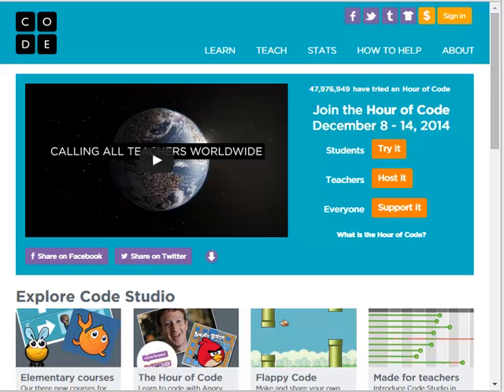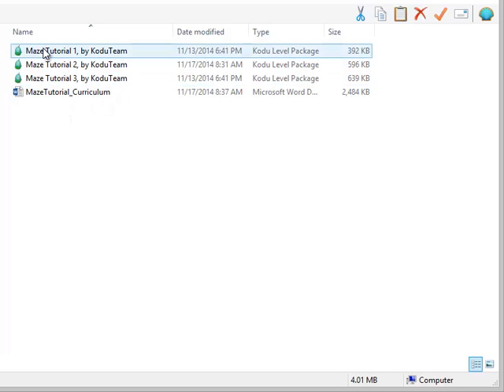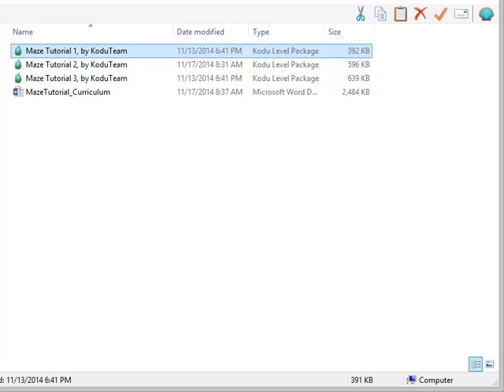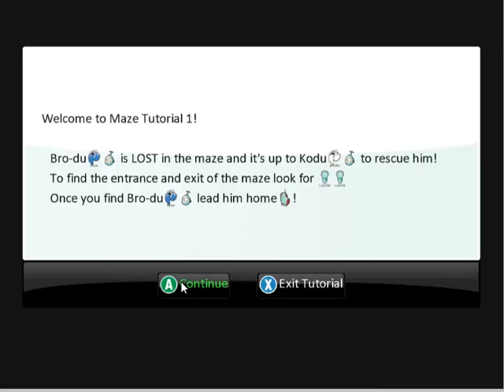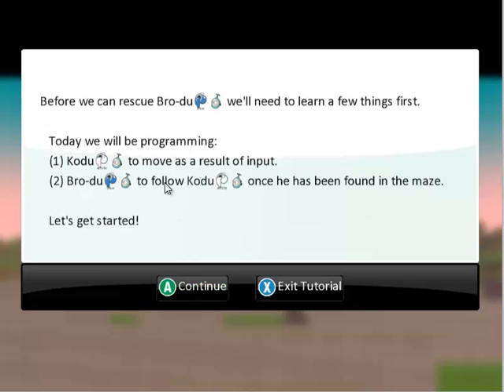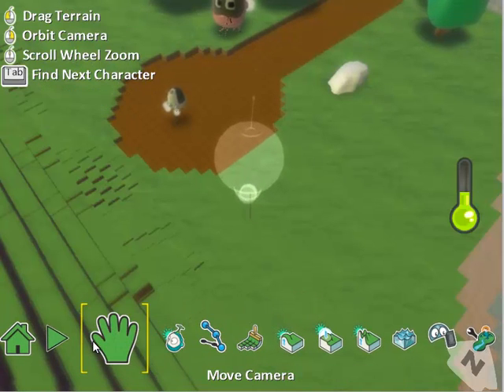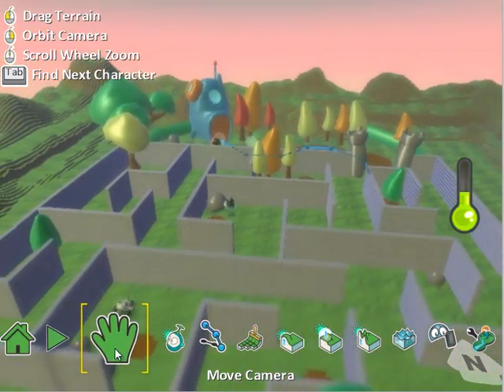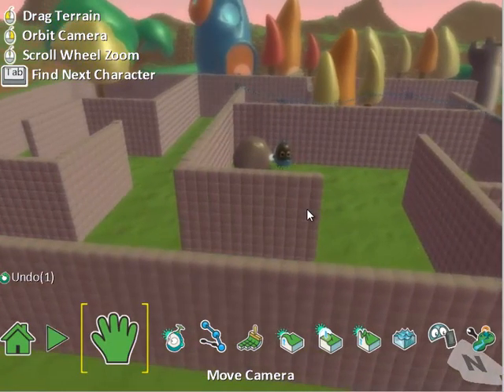Maze Tutorial Intro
Caleb Gentry, game design teacher at Sequim Middle School, gives an introduction to the 2014 Hour of Code Maze tutorial for Kodu.